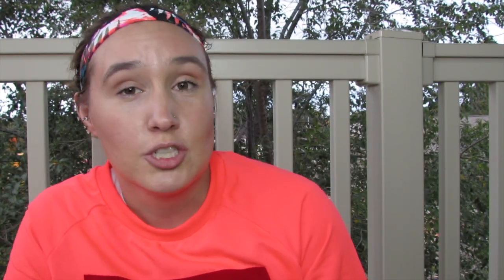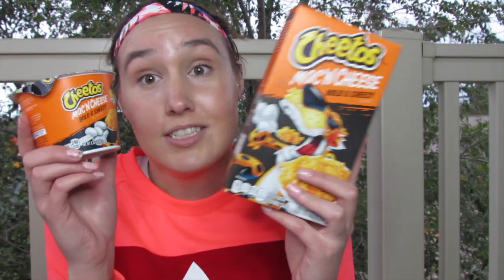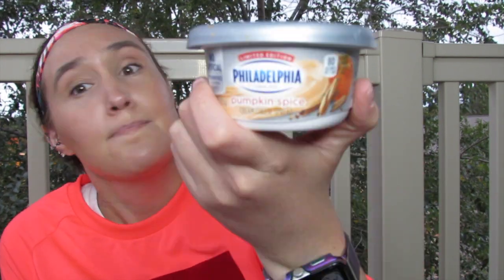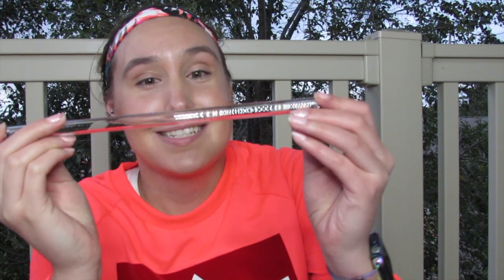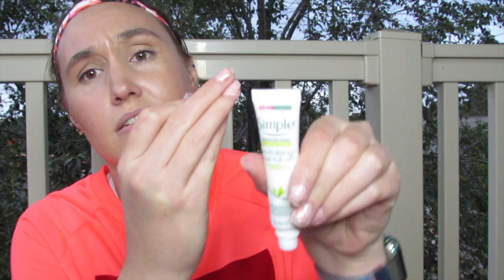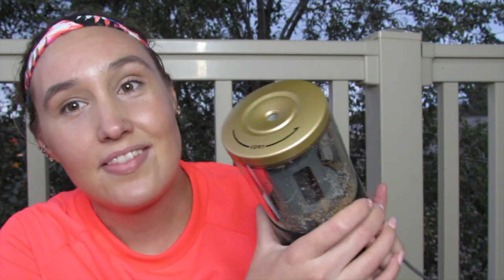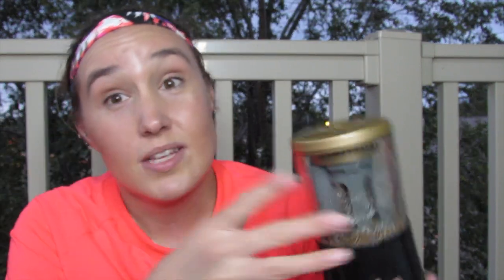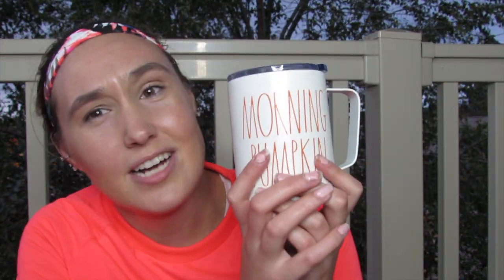FALL FAVORITES + A COVID SAFE PENCIL SHARPENER!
★ SOCIAL ★

Classroom wishlist:

Pencil Sharpener
Scott and Jon's shrimp:
Sparkling Ice:
Kind Bowl:
Pumpkin Spice Cold Brew:
Pumpkin Spice Cheerios
Pumpkin Seeds:
Glass Straws:

Orange sweatshirt